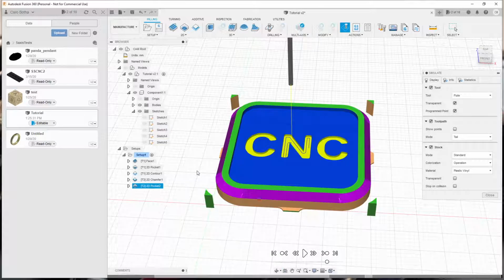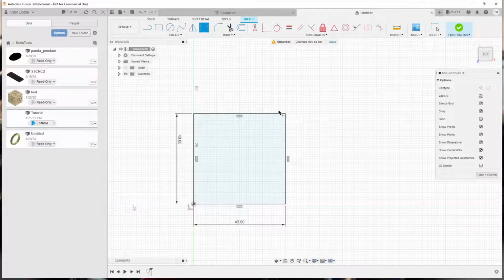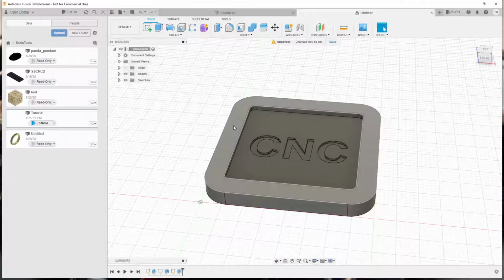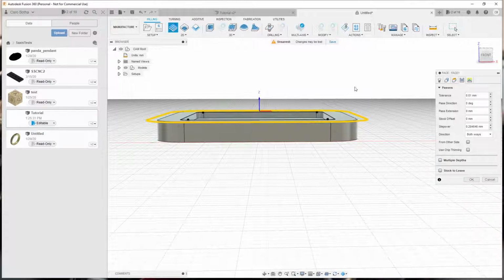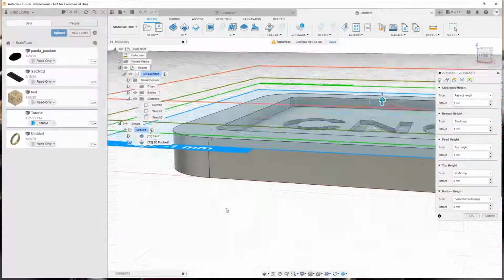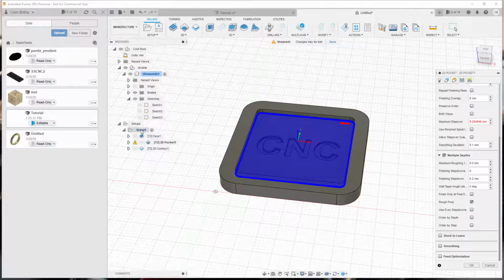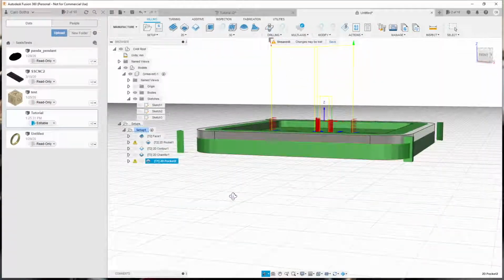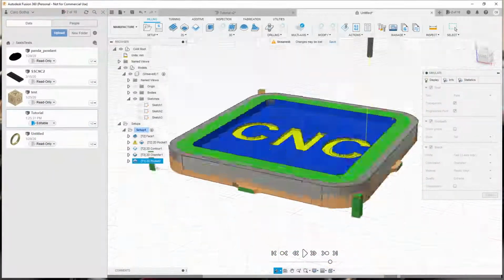Fusion 360 2D CNC